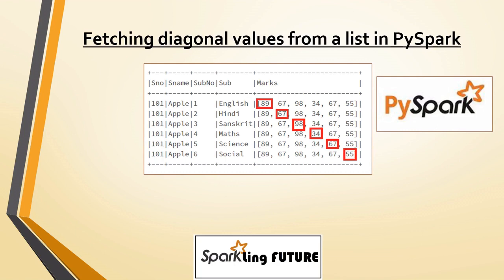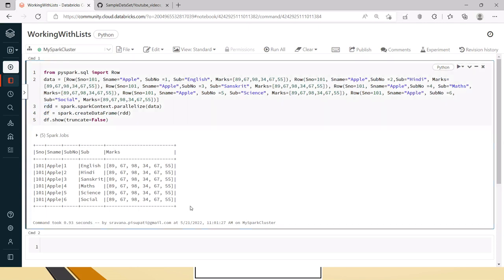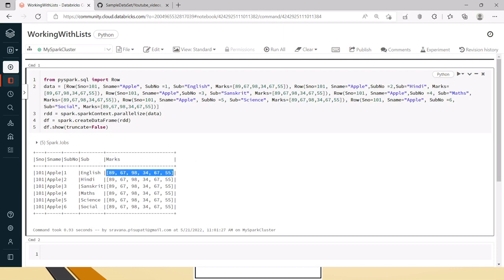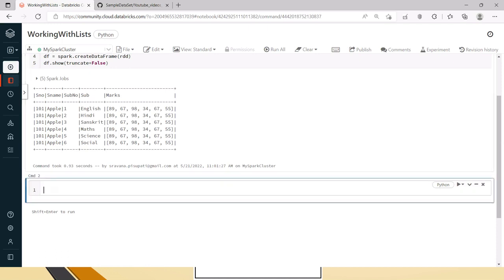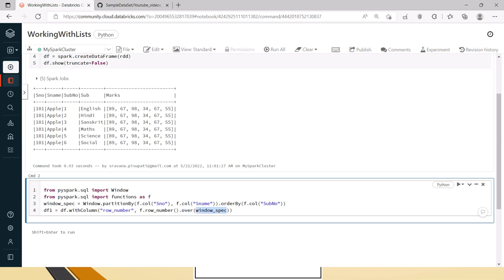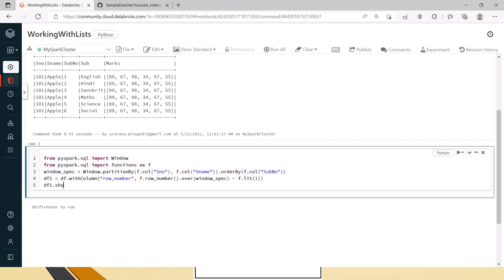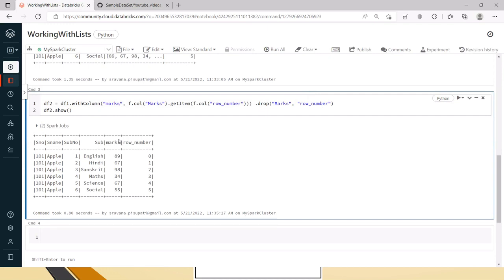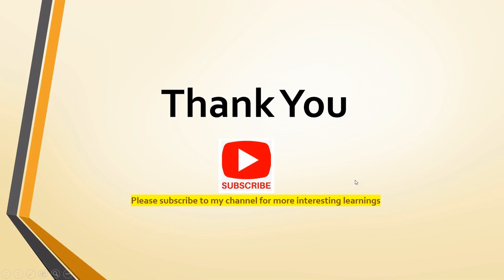Fetching diagonal values in a list in PySpark | Using Window functions | Realtime scenario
Hi Friends,

In this video, I have explained a realtime scenario for fetching a particular item from a list using window functions.